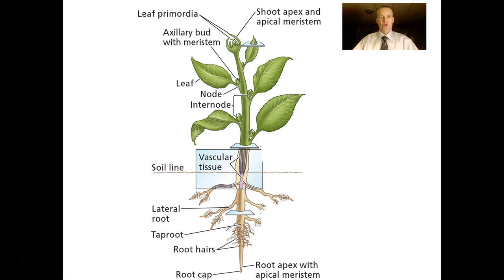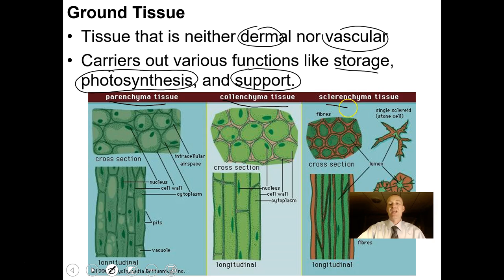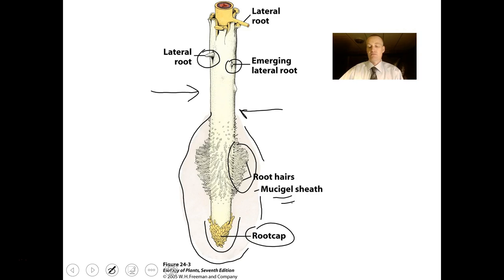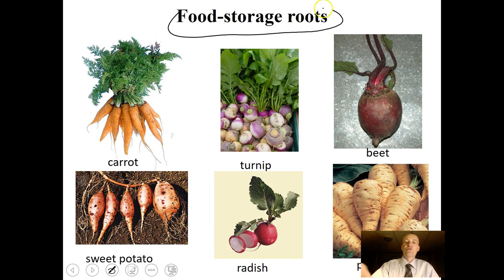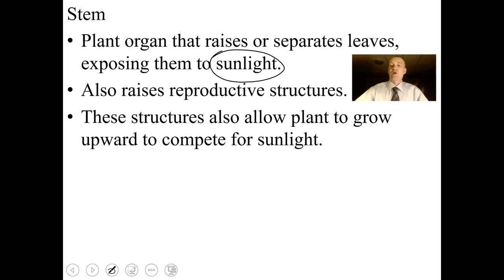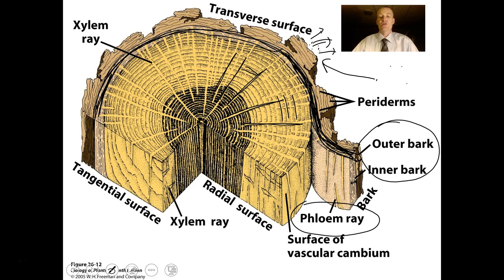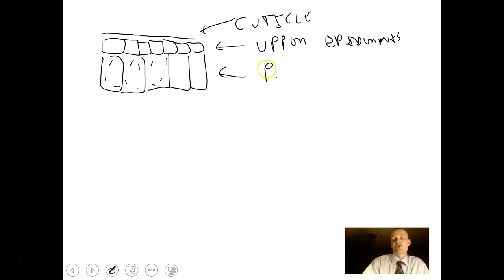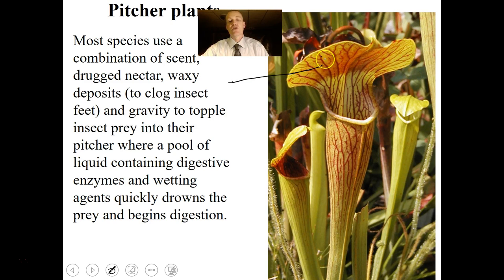Plant Structure Lecture